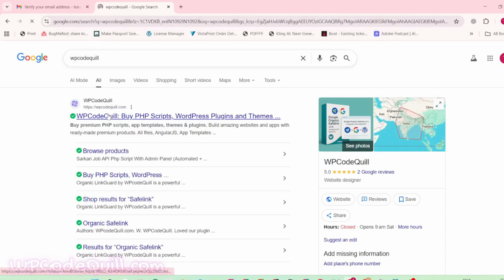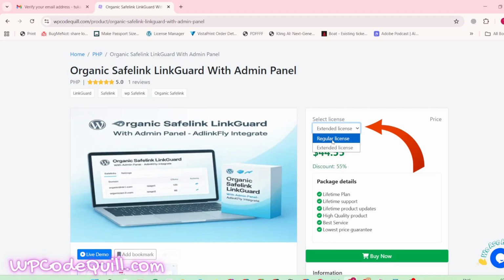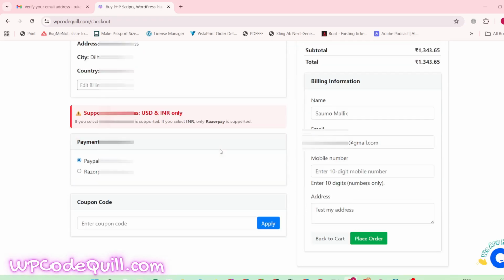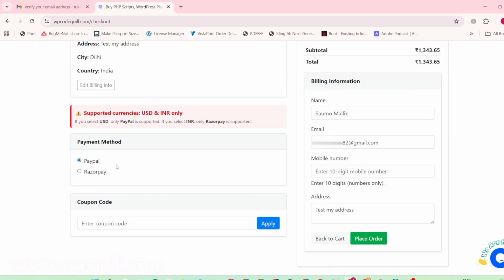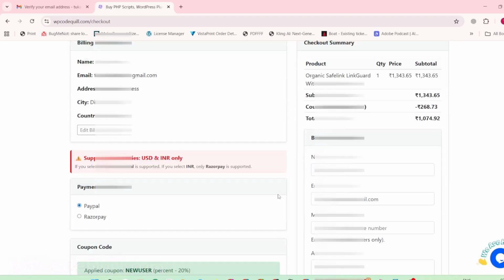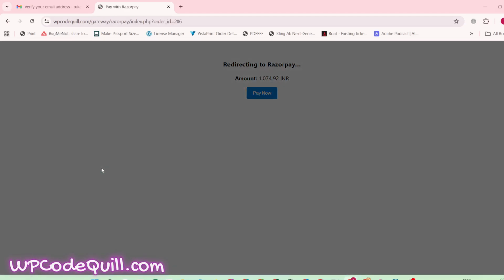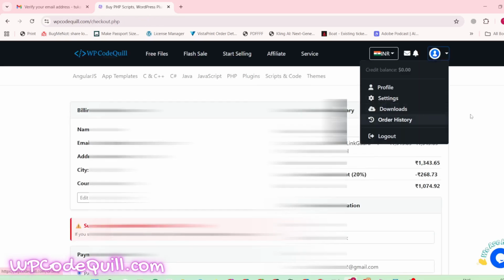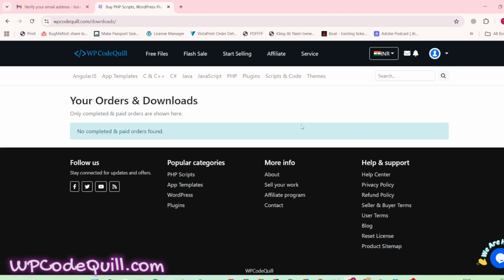How to buy a product on WPCodeQuill? — Step-by-Step Guide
Get the best PHP scripts, themes, plugins, and templates at unbeatable prices. Cheapest Price + Extra Discount for New Buyers!